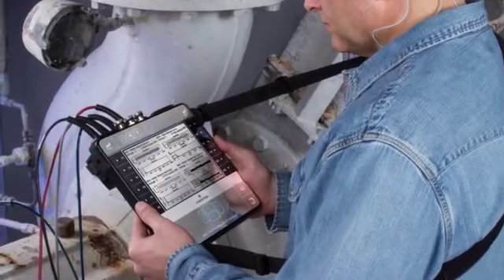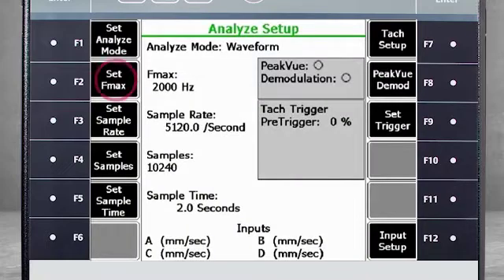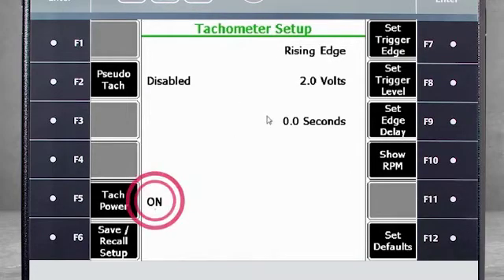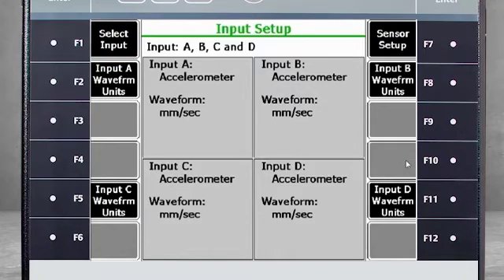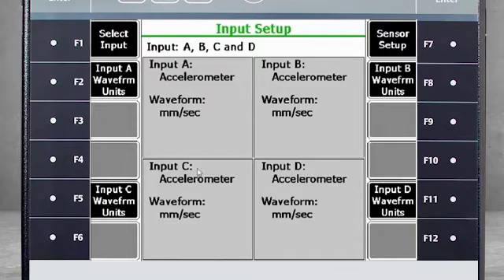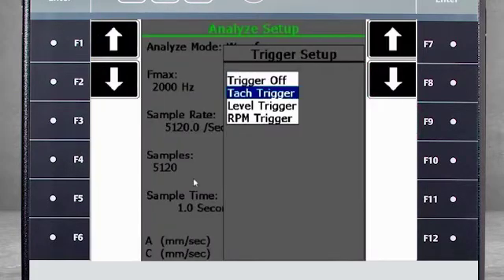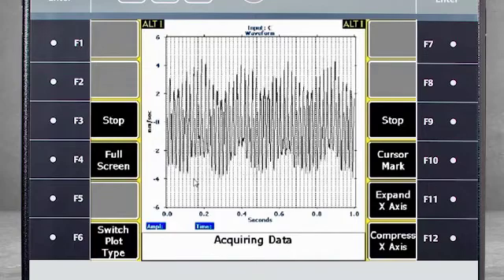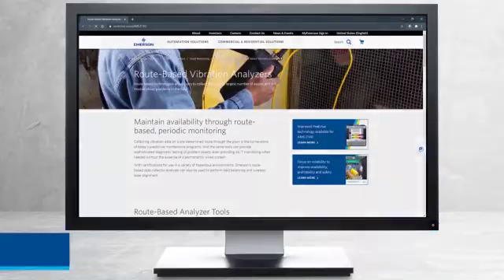Tutorial: Collect Waveforms with a AMS 2140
This video tutorial details how to to collect up to four channels of waveforms simultaneously using the AMS 2140 Machinery Health Analyzer in Analyze Mode. (Note: the AMS 2140 was previously branded as the CSI 2140. The rebranding has not impacted functionality or the accuracy of this tutorial.)